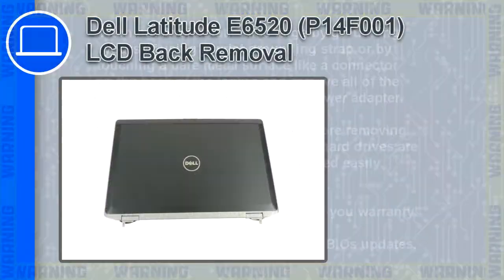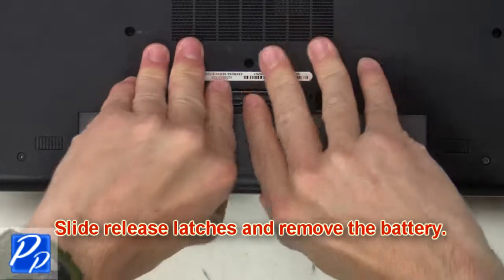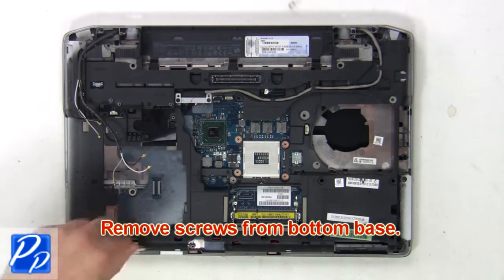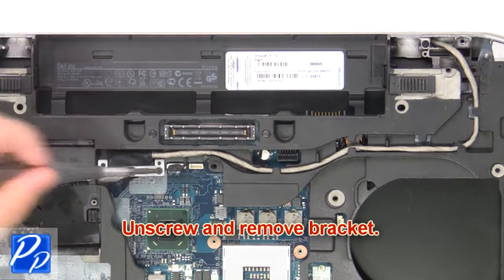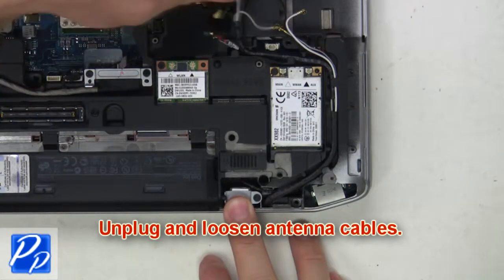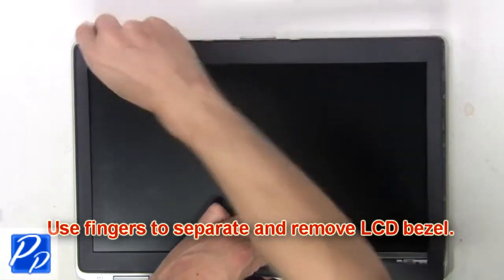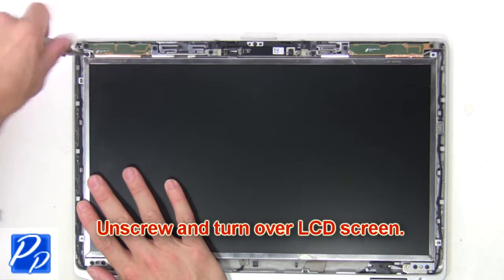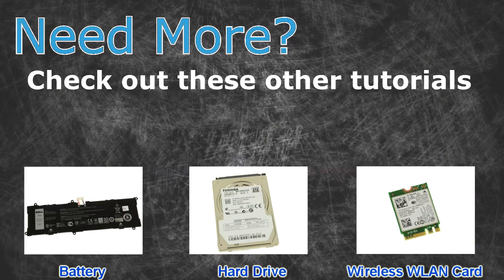Dell Latitude E6520 (P14F001) LCD Back Cover How-To Video Tutorial